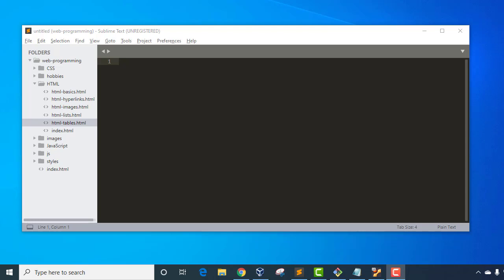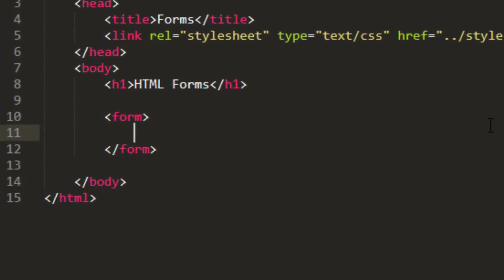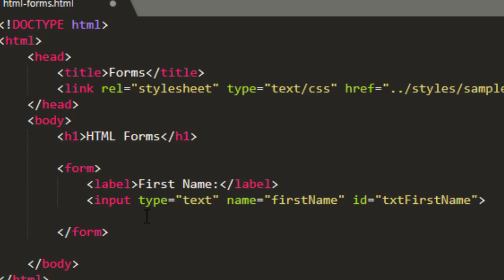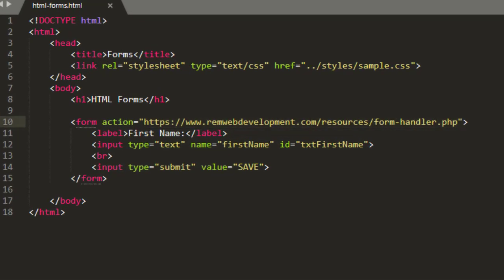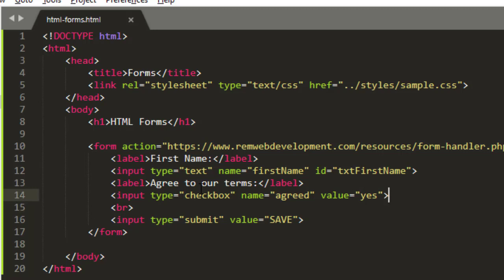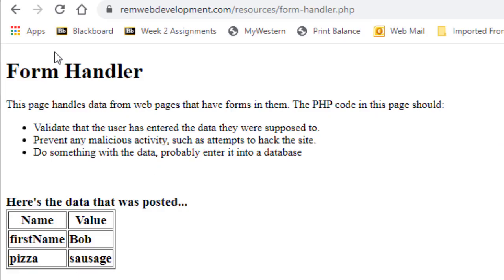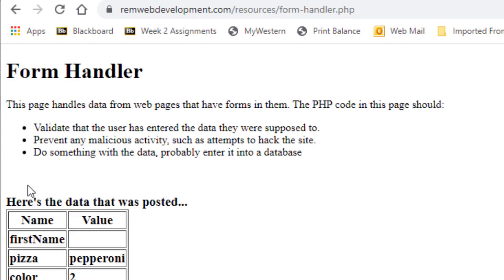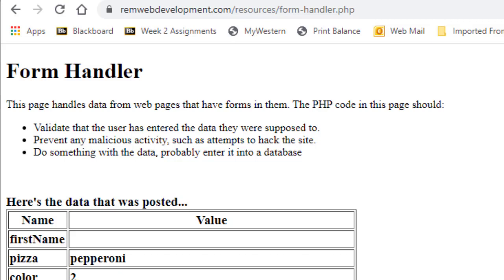HTML Forms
In this video we'll explore HTML form elements.